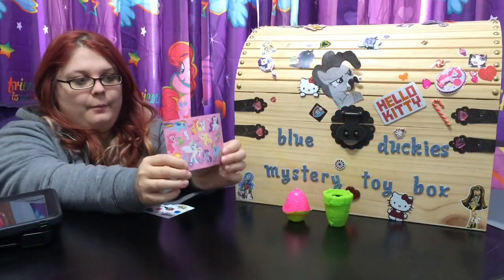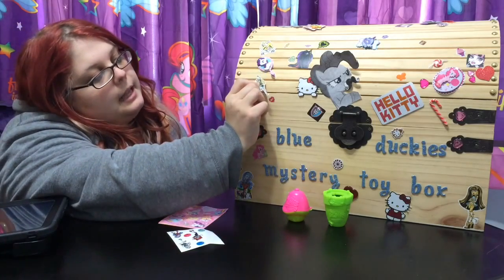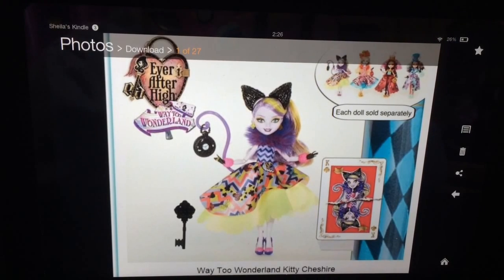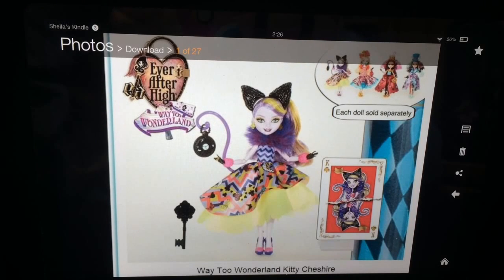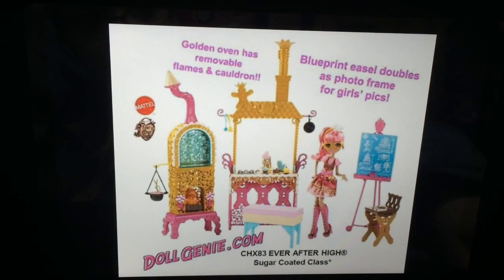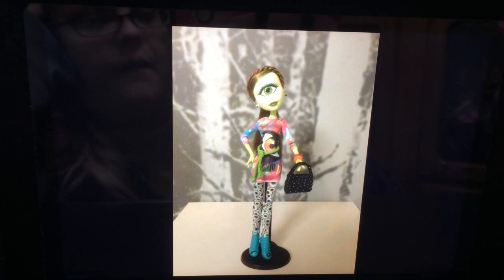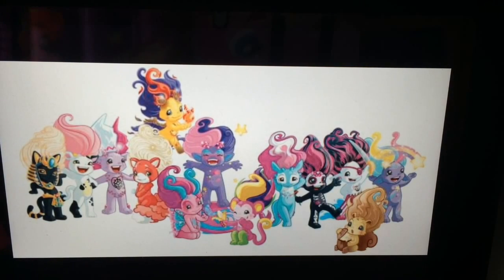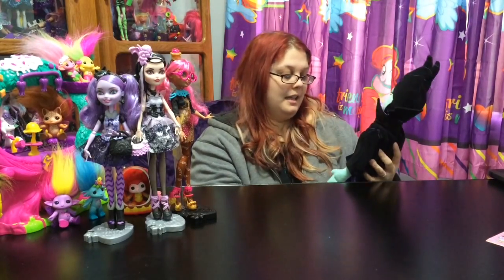Spring Unsprung Full Movie Review-Toy Talk-Batsy Claro,Isi Dawndancer,Kjersti,Ghoul Fair,Zelfs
Spring Unsprung Full Movie Review-Toy Talk-Batsy Claro,Isi Dawndancer,Kjersti Trolleson,Ghoul Fair,Series 4 zelfs

In this episode of Toy Talk: A review of the new movie Spring Unsprung on Netflix. This Movie Was AWESOME!

Hi, this is Blue Duckie! I started a YouTube channel because of my love of Zelfs from Moose Toys.  My collection continues to grow, and I like to share reviews and updates with my viewers. I also love My Little Pony, which I have collected since I was young. I enjoy toy hunting and finding new Monster High, Ever After High, Equestria Girls, Disney Store Limited Edition Dolls, Blind Bags, Mystery Minis, Novi Stars, Build A Bear Plushies, Littlest Pet Shop,
Funko Pops, Skylanders, Frozen, Tsum Tsums and Disney Infinity. I love geek culture and grew up reading a lot of manga, comic books, sci-fi, fantasy, and was a fan of animation such as Studio Ghibli, Anime and Pixar. Check out my Mystery Minis Monday, Mystery Toy Box Reviews, Doll Comparisons and Toy Talk with Max.